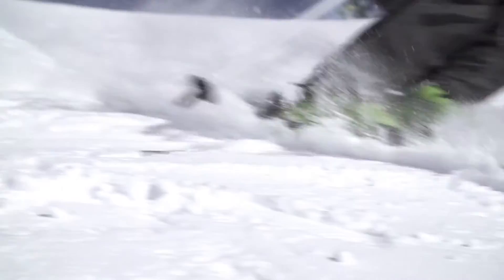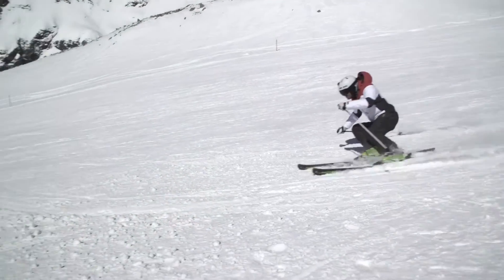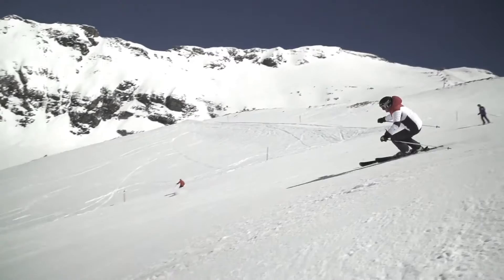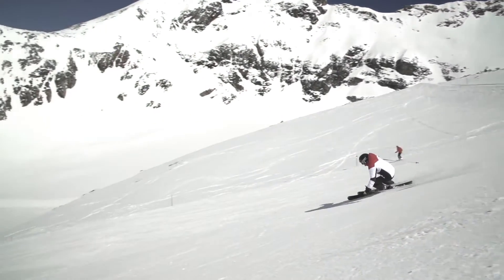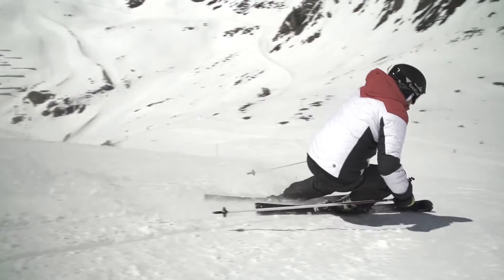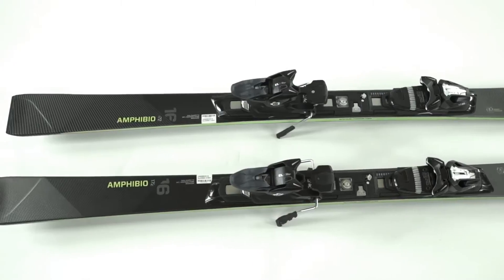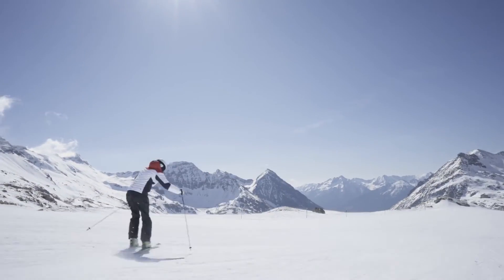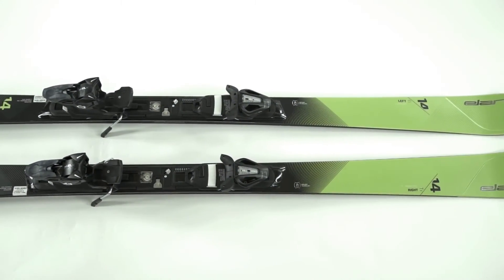Skis Elan Amphibio 16TI2, 14 TI, 12 TI 2017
L’AMPHIBIO 14TI FUSION de la marque ELAN est
Cette collection présente une technologie gauche-droite et ski passe-partout et surtout rapide. Sa technologie gauche-droite et l’association de cambre et de rocker rend le ski plus efficace et plus polyvalent, tant en virage court qu'en virage long et sur tout type de terrain.